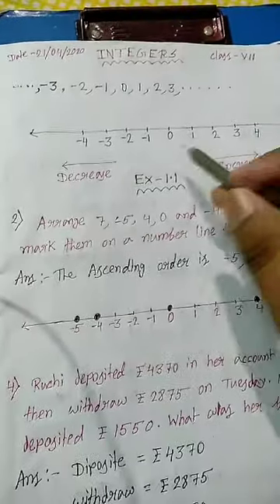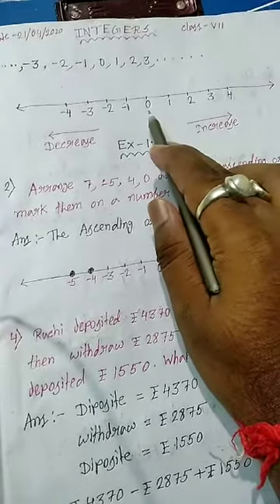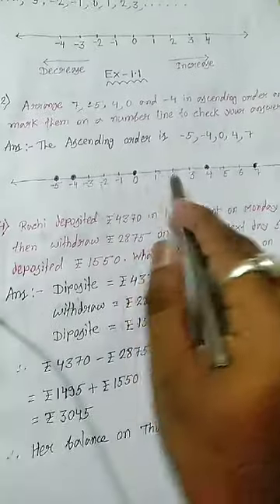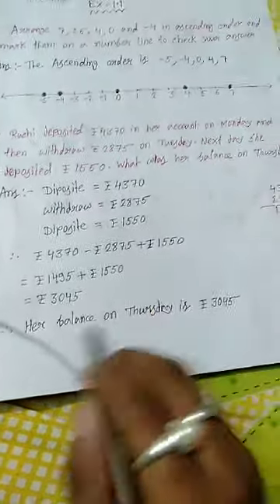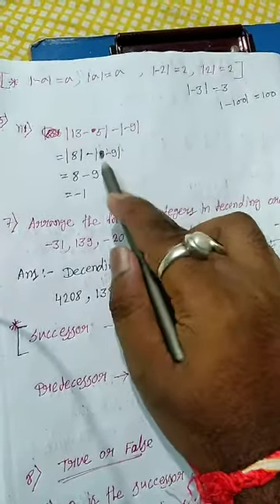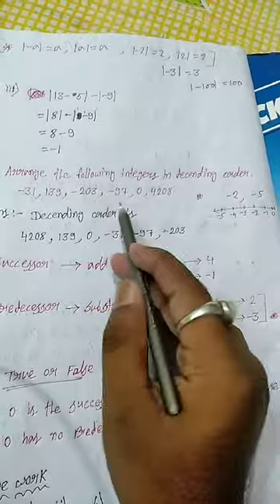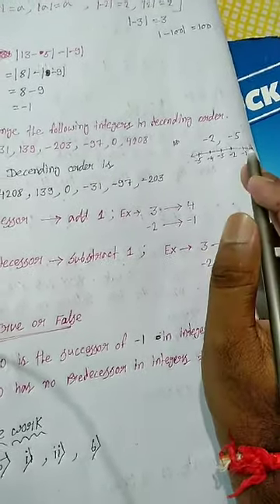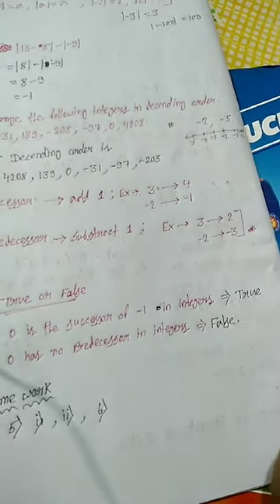Integers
Definition of integers,some problems of integers